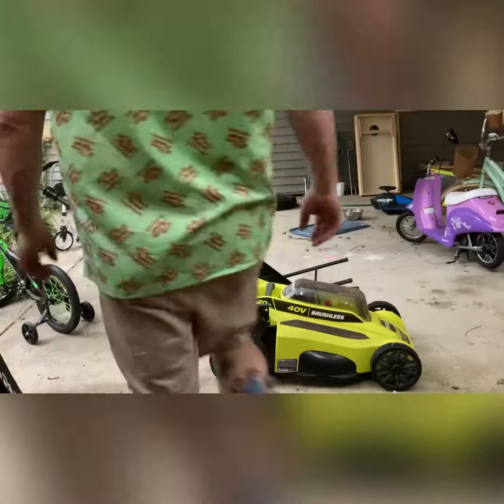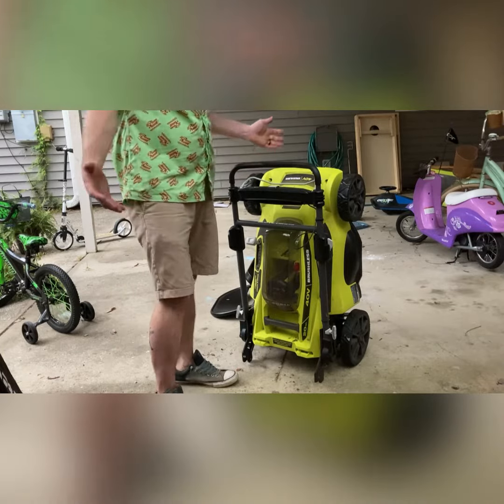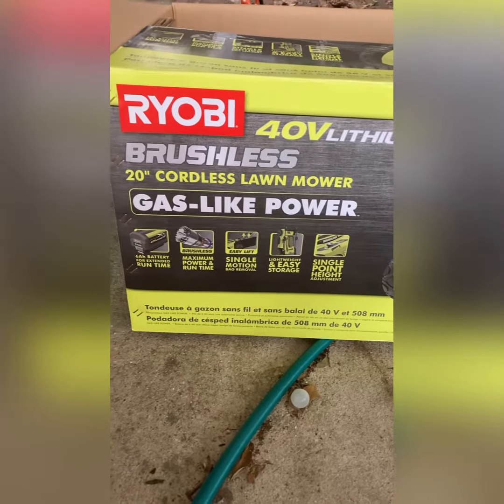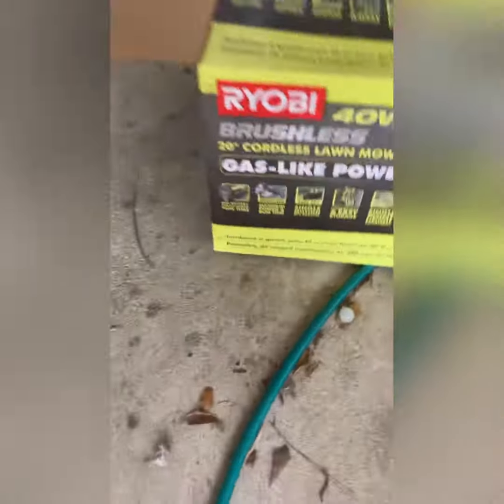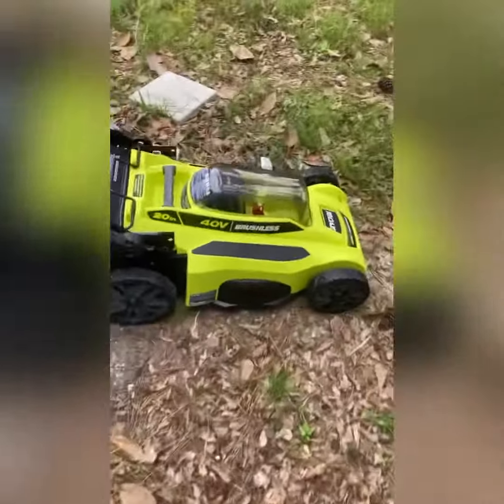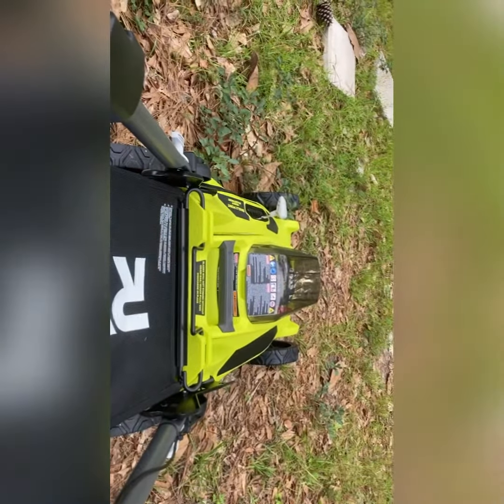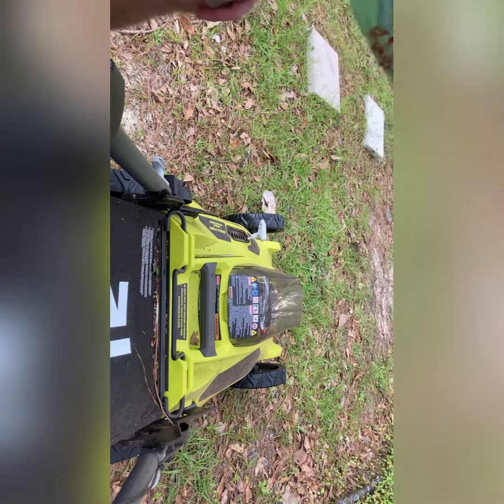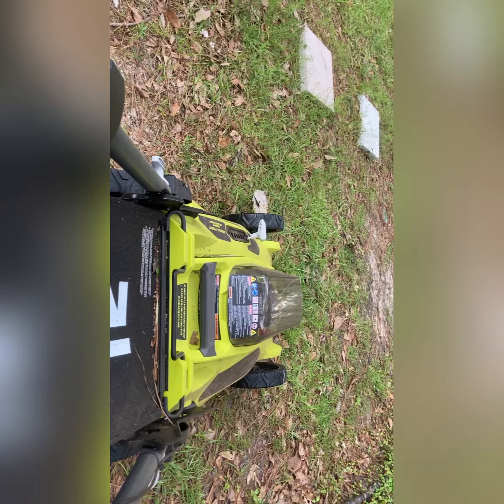Ryobi Cordless electric lawn mower test run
Trying out my new battery powered lawn mower. Ryobi 20 in. 40-Volt Brushless Lithium-Ion Cordless Battery Walk Behind Push Lawn Mower 6.0 Ah .